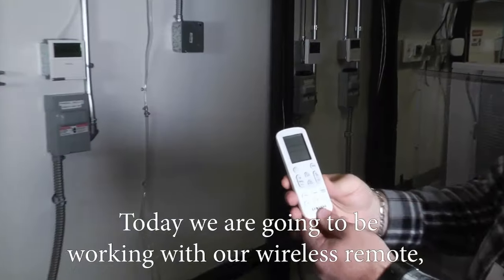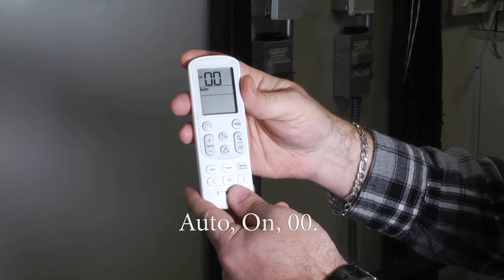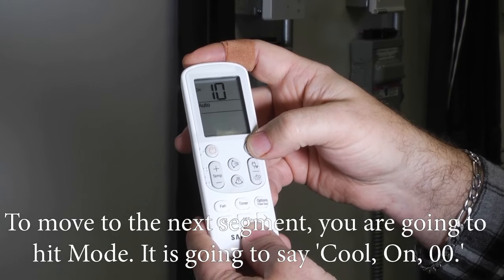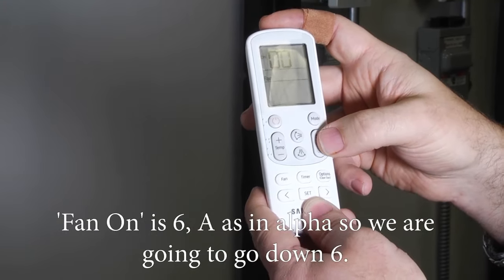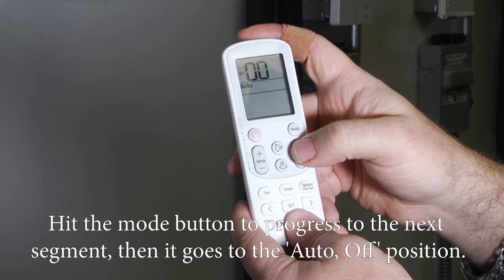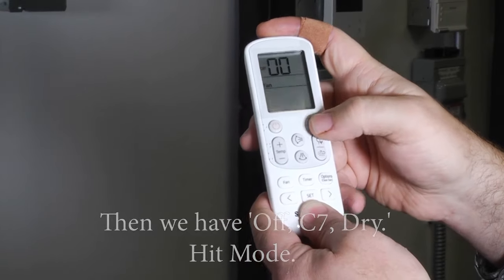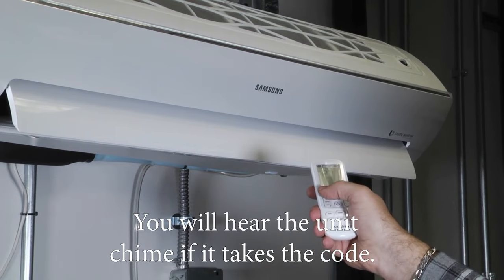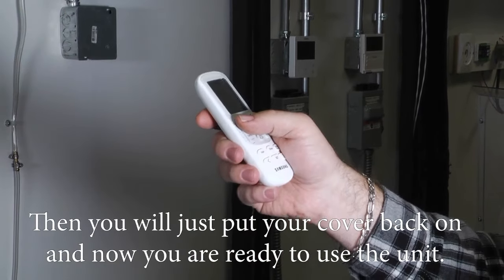Inputting Product Codes with a Wireless Remote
Learn how to input a product installation code for Samsung systems using a wireless remote controller